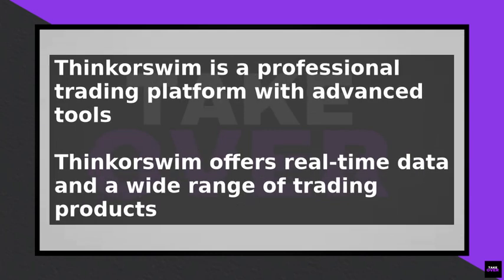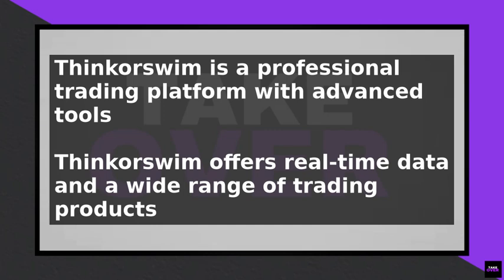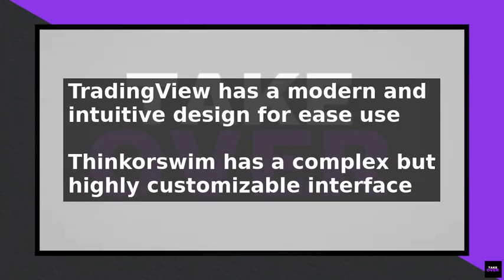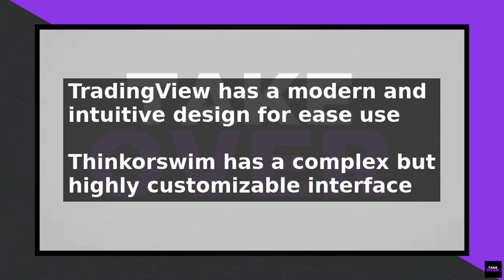TradingView Vs Thinkorswim - Which Platform Is Better (2025)